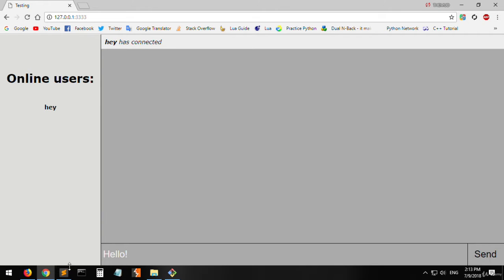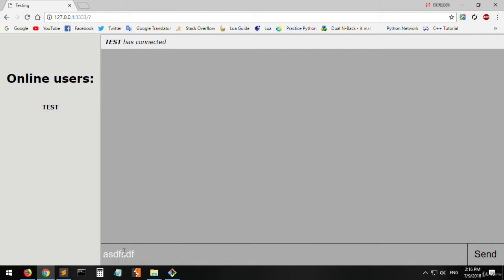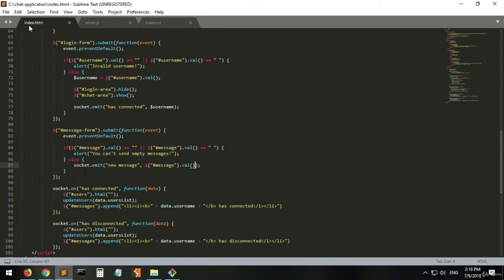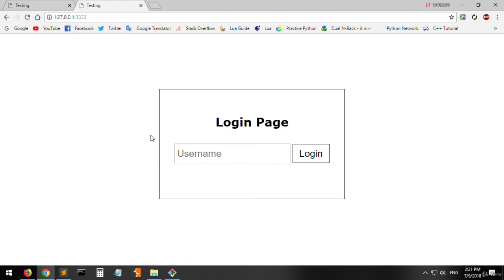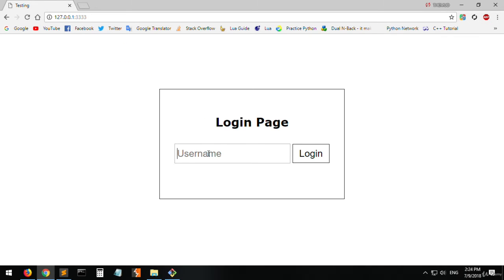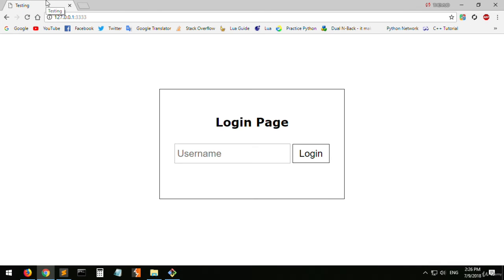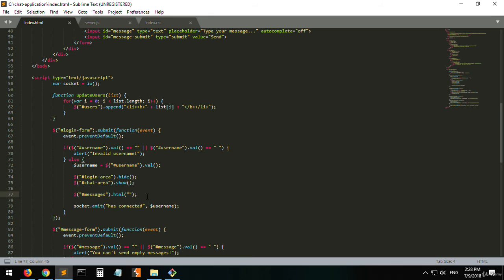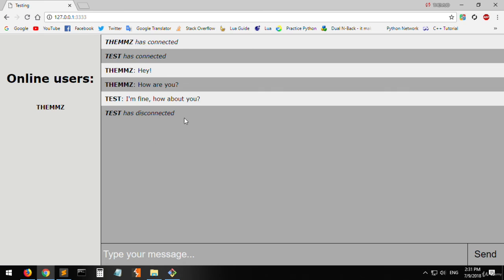13 Sending Messages | Computer Monk 🔴